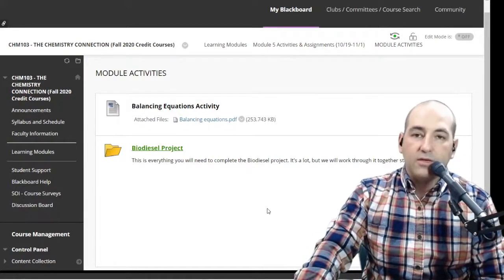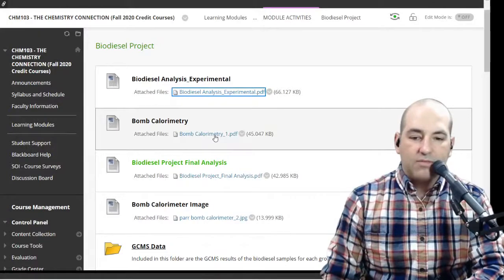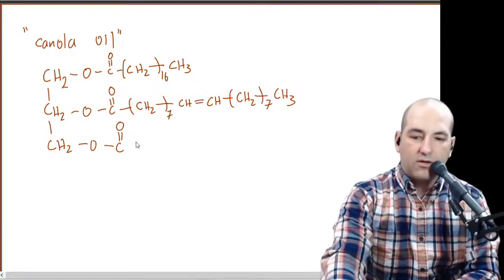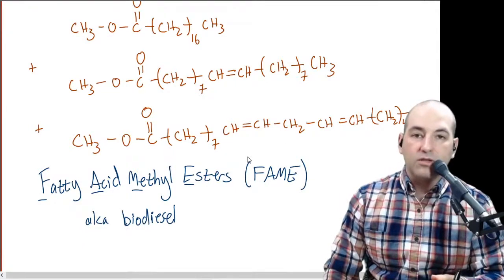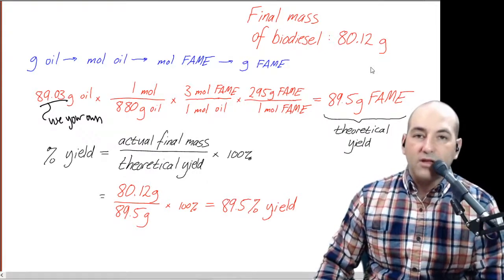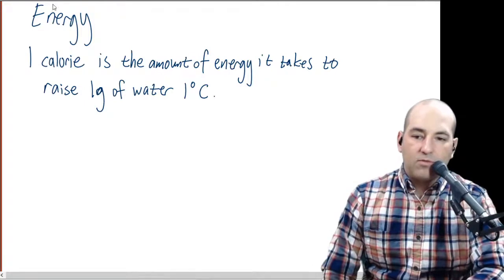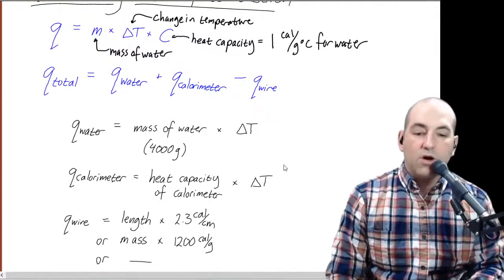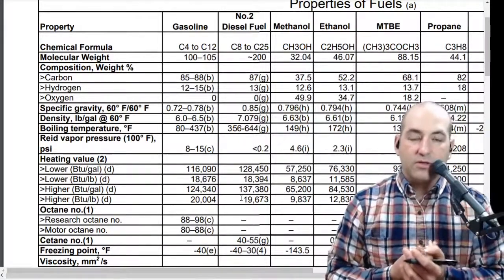CHM 103 - Biodiesel project